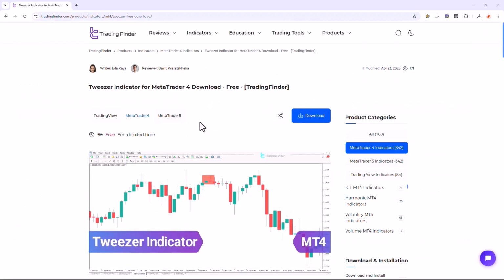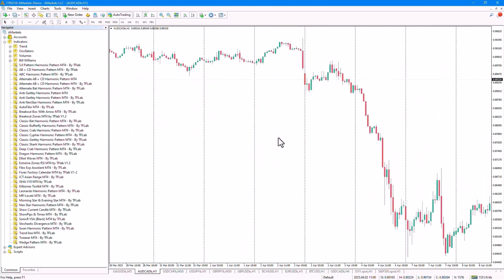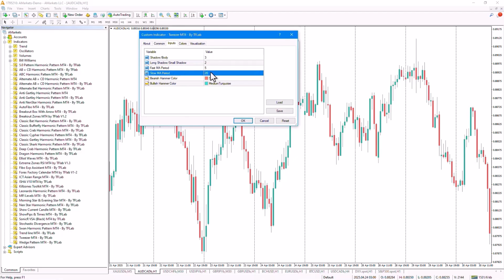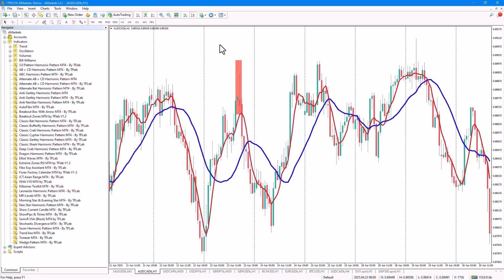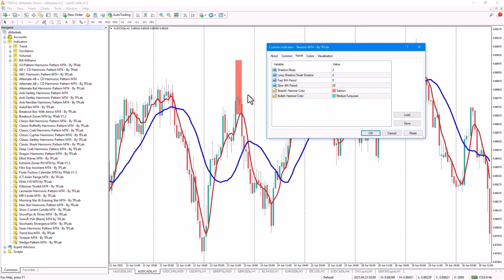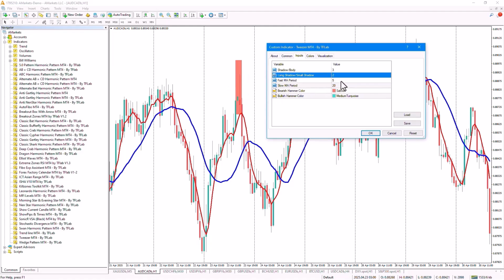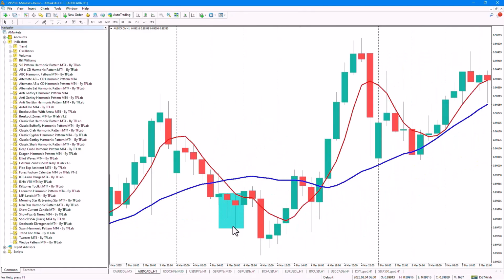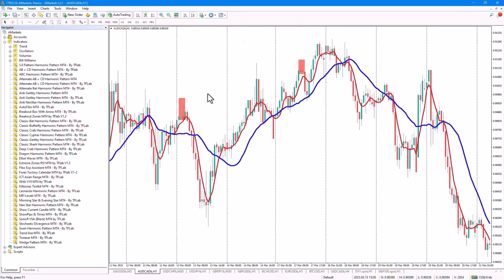🔗Tweezer Indicator for MetaTrader 4/5 Download - Free - [TradingFinder]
🔎The Tweezer Indicator is an analytical tool designed based on the Tweezer Pattern. This pattern forms at the end of a trend, where two consecutive candlesticks appear at either the highest or lowest price.

🖋This indicates the presence of a strong support or resistance level, preventing further price increase or decrease.

00:00 intro
00:12 download the indicator
00:35 adding indicator in to the chart
01:17 Tweezer Indicator setting section